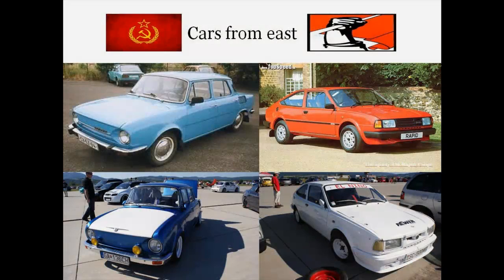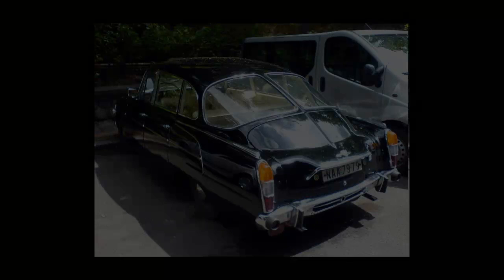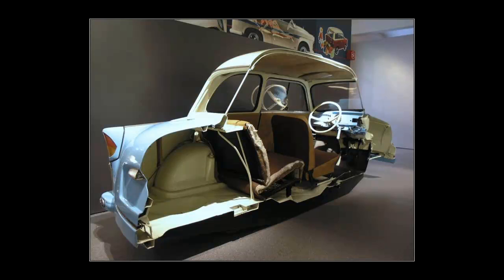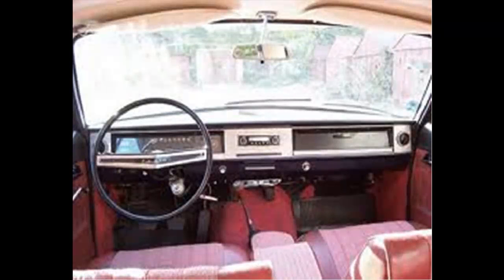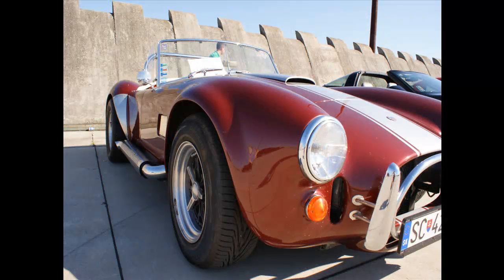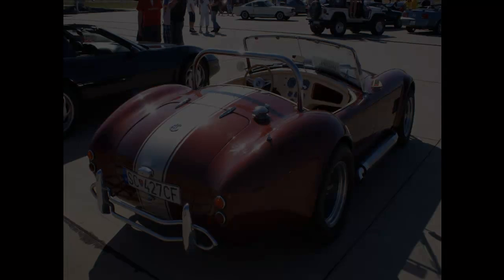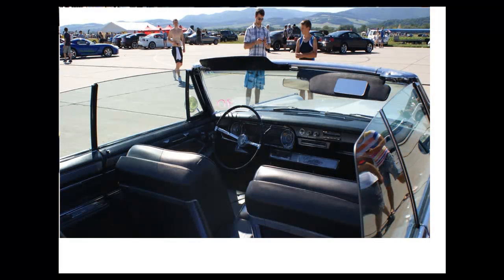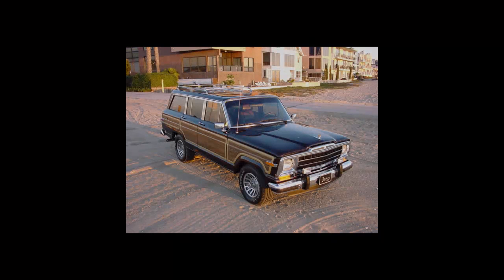cars of 50s,60 east vs. west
project of students from ssag